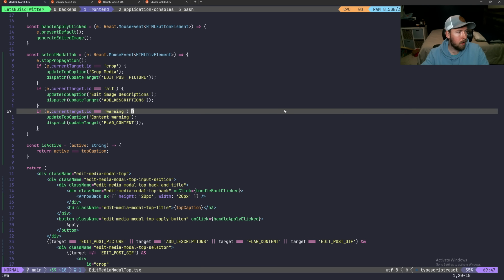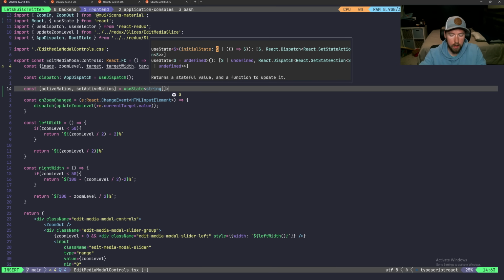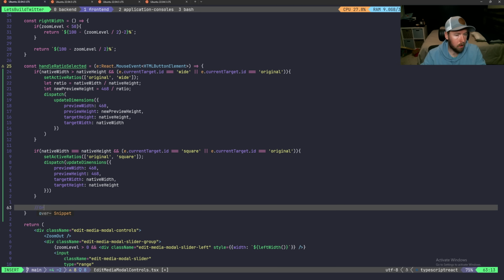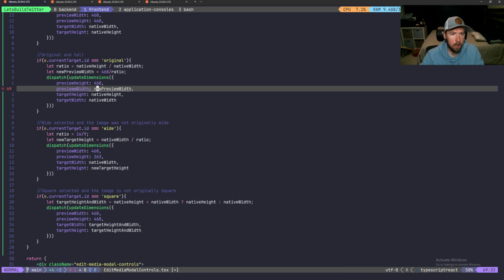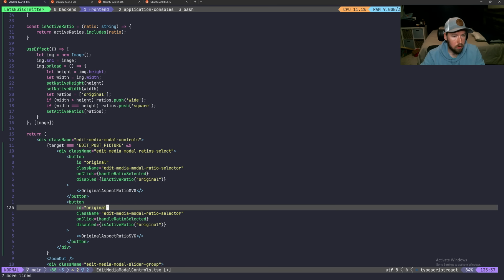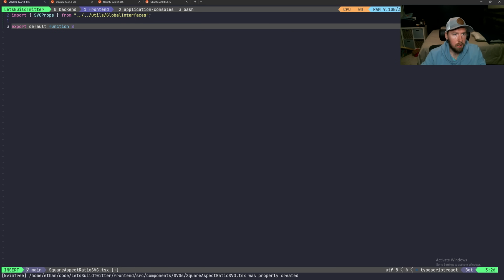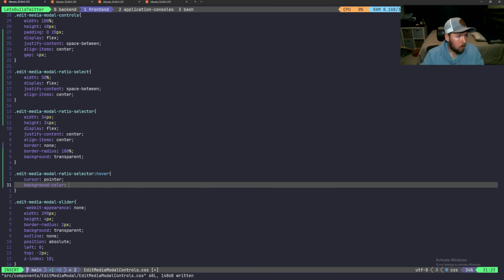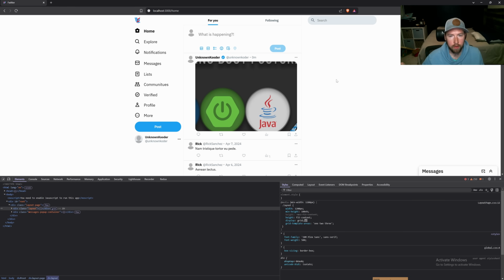Lets Build Twitter From the Ground Up: Episode 237 || Java, Spring Boot, PostgreSQL and React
In this episode we finally wrap up working on being able to edit an image that is attached to a post. We start out be fixing up the many mistakes that we made in the previous episode but did not have time to fix. This included a missed CSS class, and some typos in the edit media modal top. Then we switched our attention to the edit media modal controls. We had to setup some new logic inside of the component to allow us to switch between different aspect ratios. Then we also setup new html to allow us to actually choose which aspect ratio we wanted the image in. We added three new SVGs to go along with the new html, and wrapped up inside of the edit media modal where we had to add a new case to our save image switch case to be sure we were saving the image changes before sending the post off to be stored in the database.